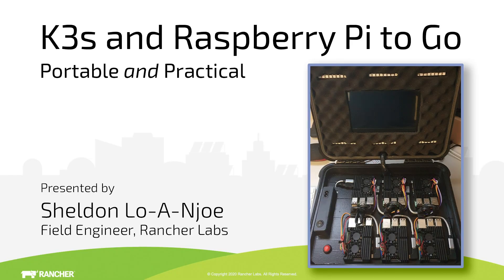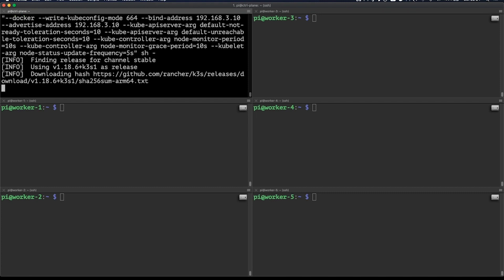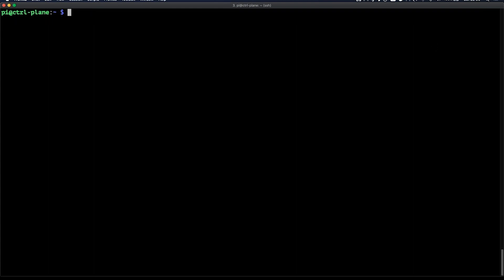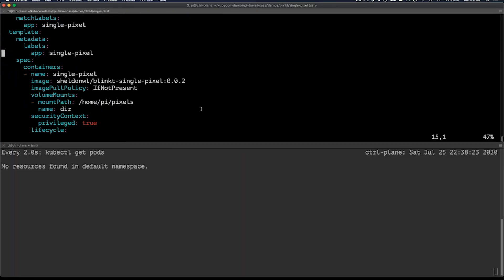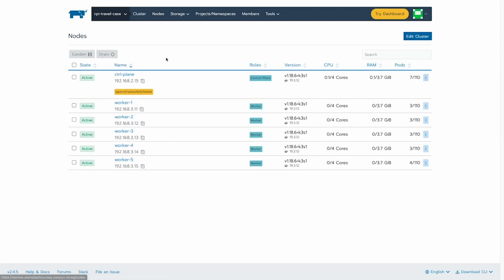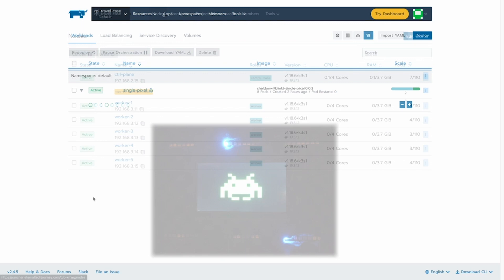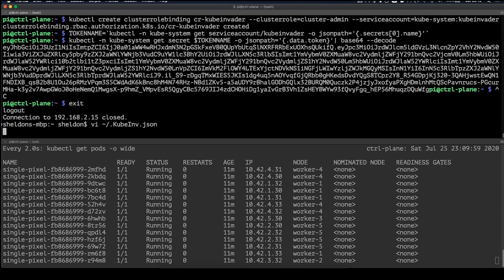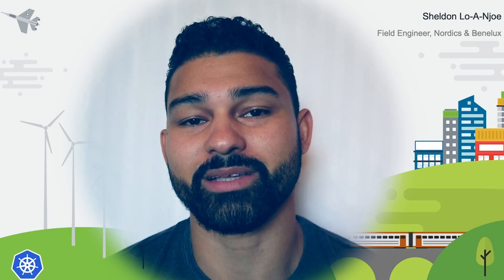KubeCon EMEA 2020 Booth Demo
This is the demo from Rancher Field Engineer Sheldon Lo-A-Njoe for KubeCon EMEA 2020, in which he demonstrates the cool things you can do with K3s, a bunch of Raspberry Pi SBCs and Chaos Engineering.